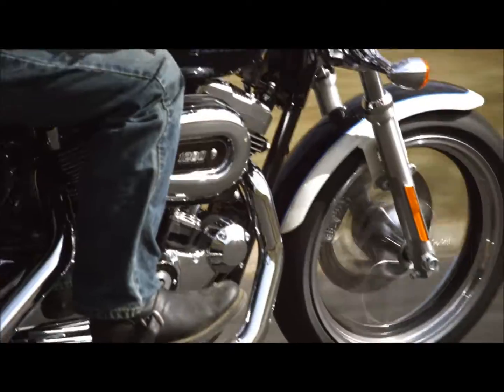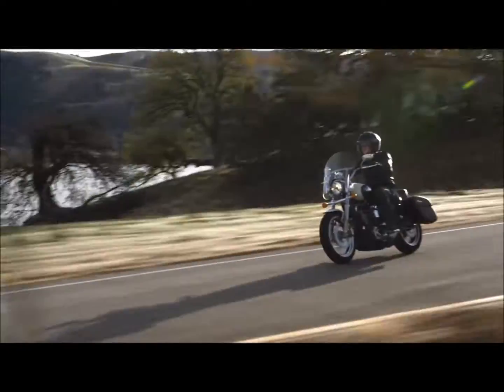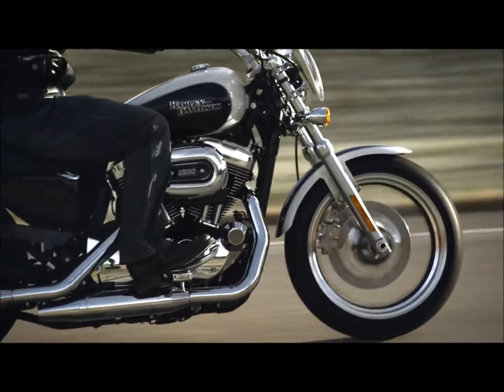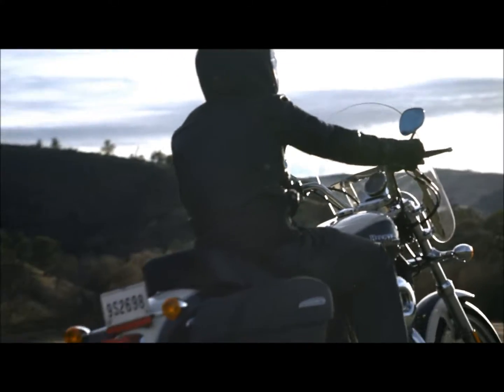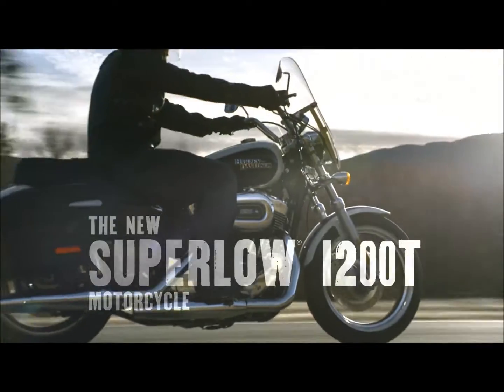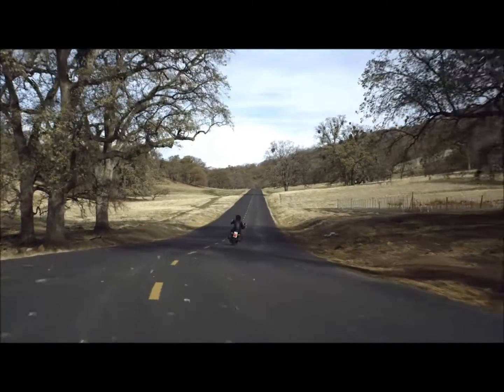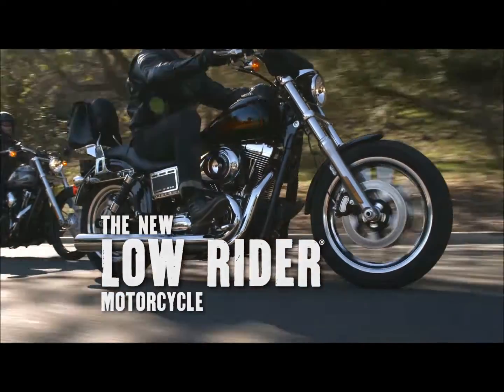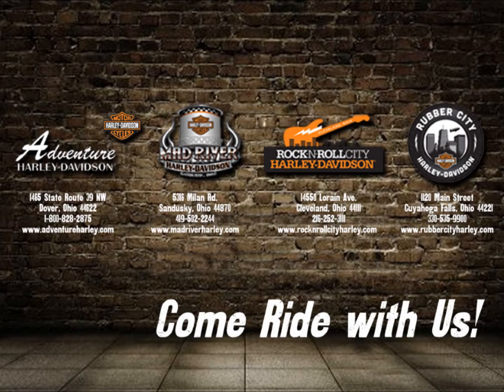2014.5 Harley-Davidson® SuperLow® XL1200T and Dyna® Low Rider®